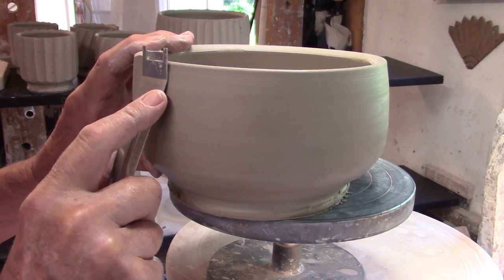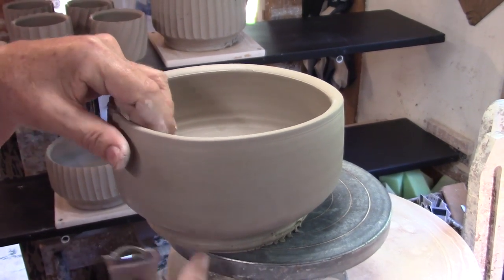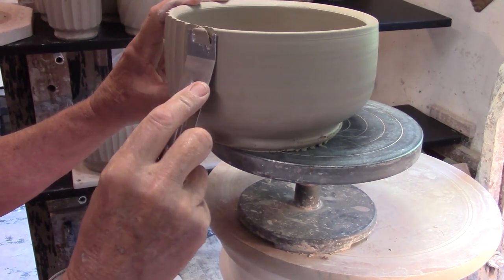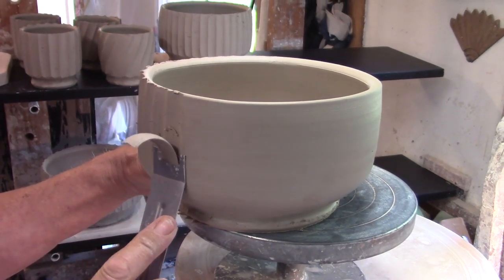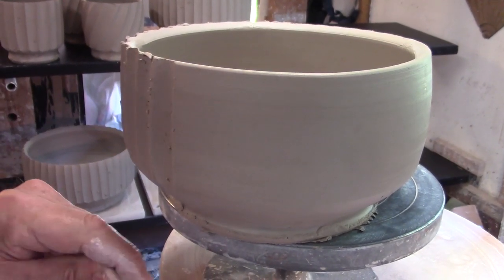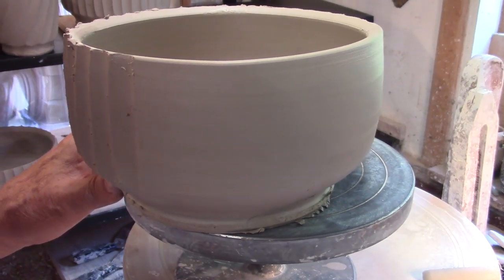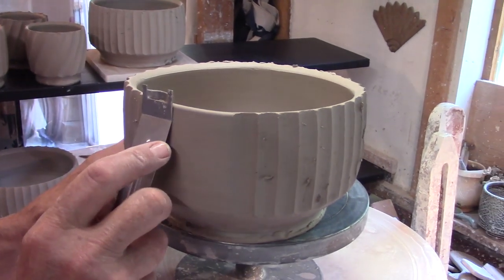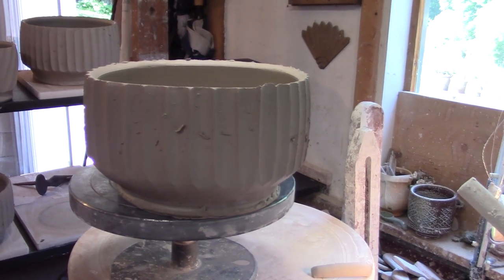How to flute cups and bowls.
JOIN MY EMAILS FOR POTTERS!
Sign up for my emails for Tips, Tools, Techniques and more. I will send you an email every week with information to help you on your journey with clay. Many of the emails will have videos that are not available to the 'Public' viewers on my YouTube channel.

VAN GILDER CLAYTOOLS!
Tools that work! Visit my online store to purchase my line of pottery tools.

LET’S CONNECT!